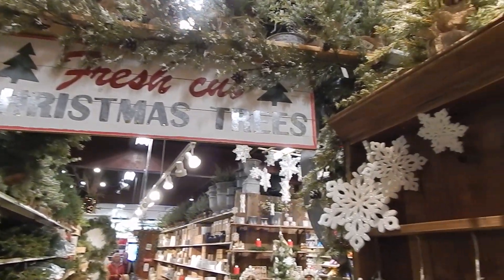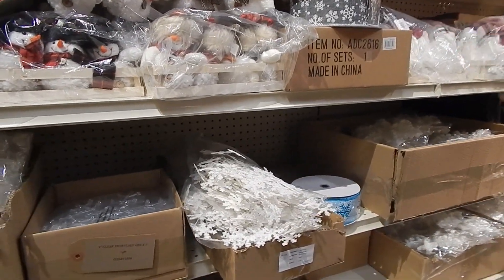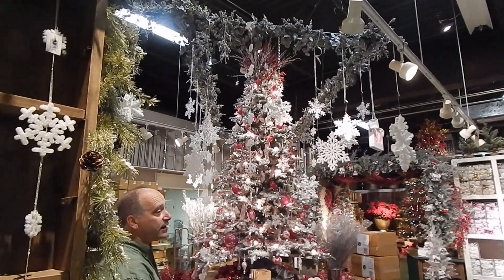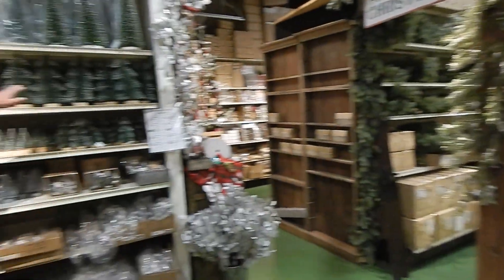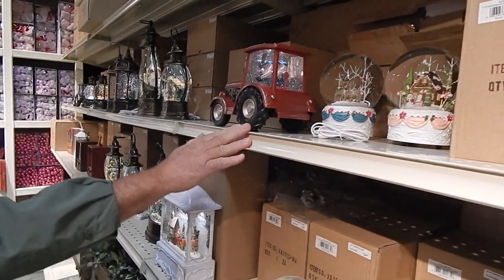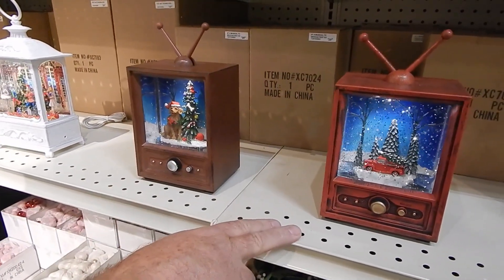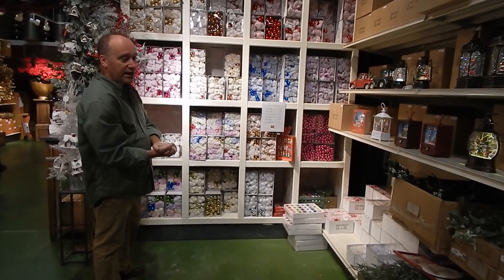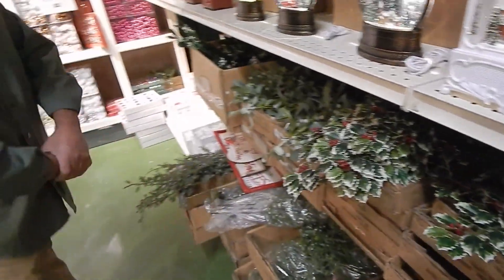6 Signs, Snowflakes, Red & White, SnowGlobes, Iced, Snowed, MM balls Nov 2022